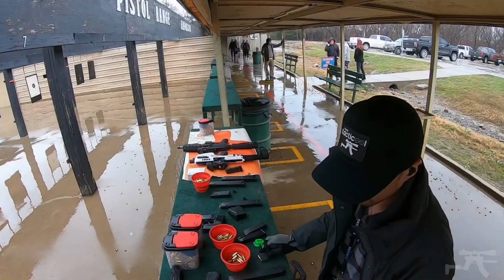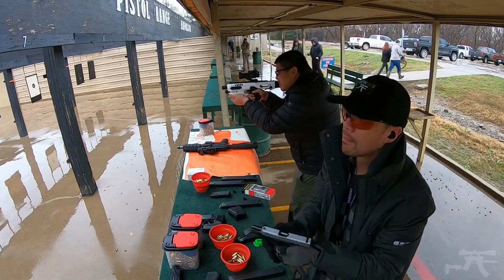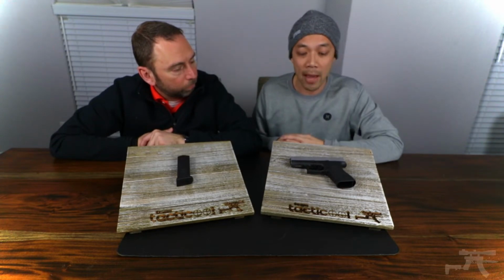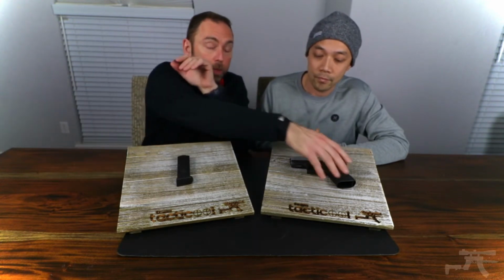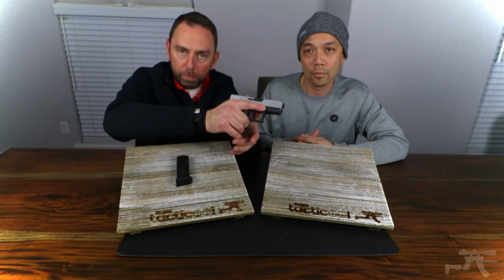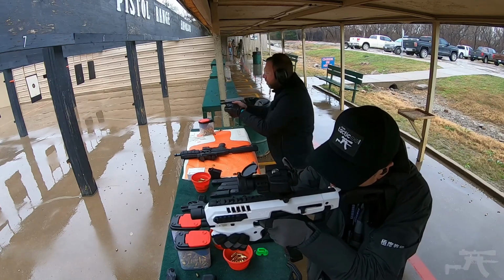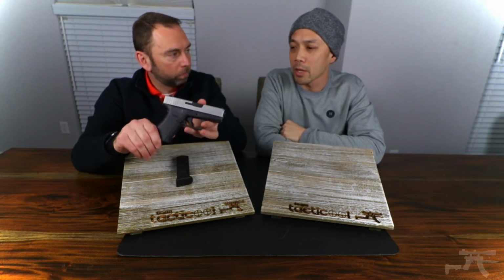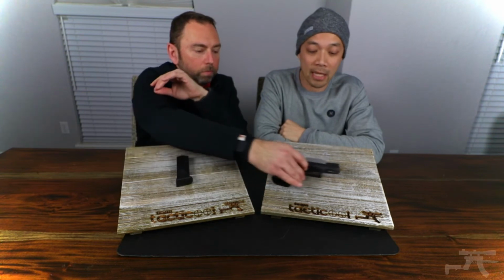Glock 43x Follow Up - Will this replace my M&P Shield?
I've been carrying my M&P Shield as my EDC for the past couple years and recently purchased the new Glock 43x. Will this be my new daily carry? What has your experience with the Glock 43x been and will it replace any of your pistols for daily carry?

PEW PEW and stay Tacticool!!!